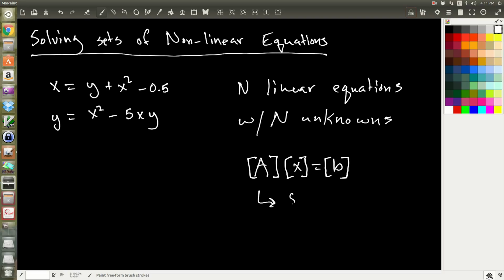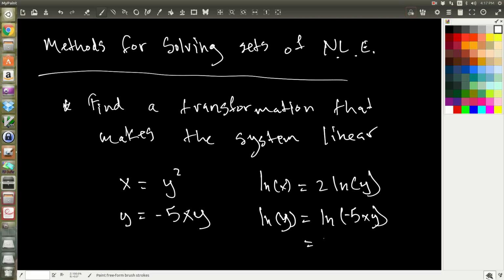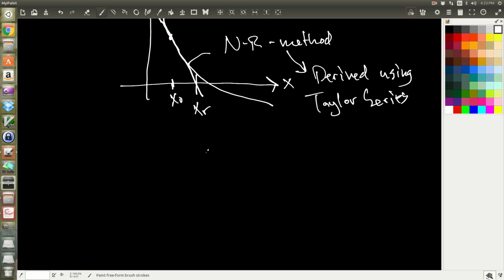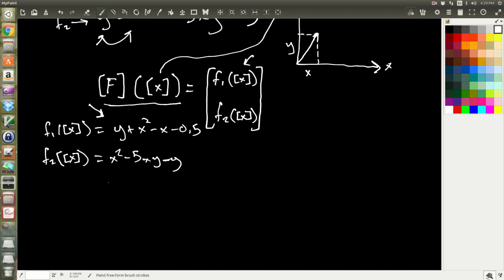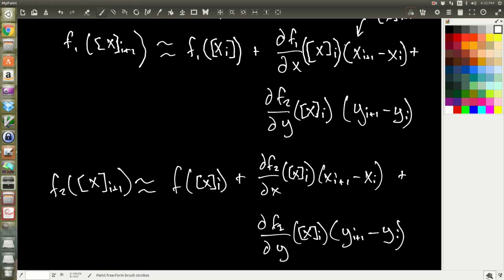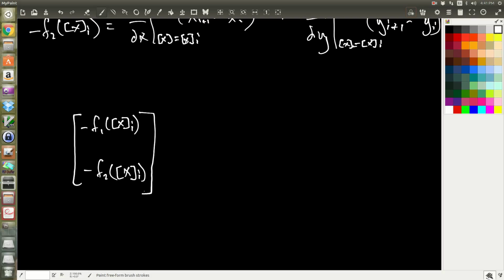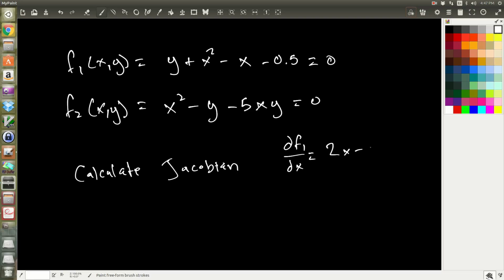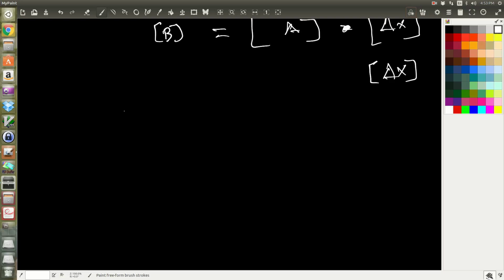meeg 2703 solving sets of nonlinear equations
Introduction to solving sets of nonlinear equations.